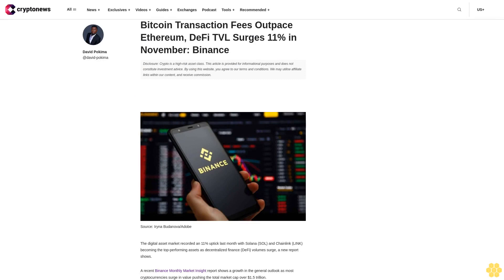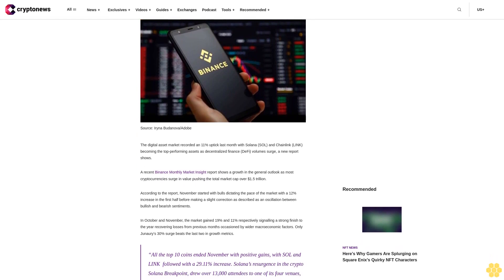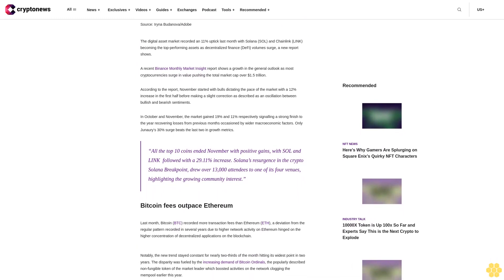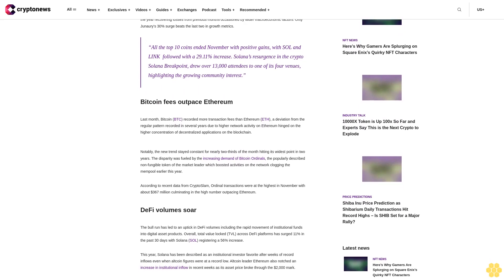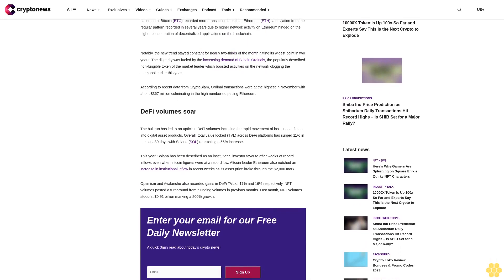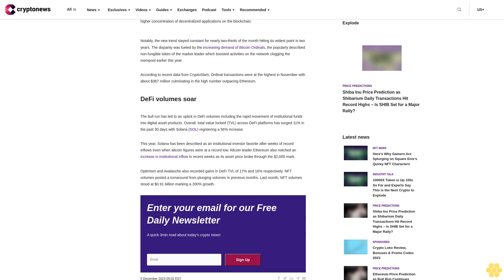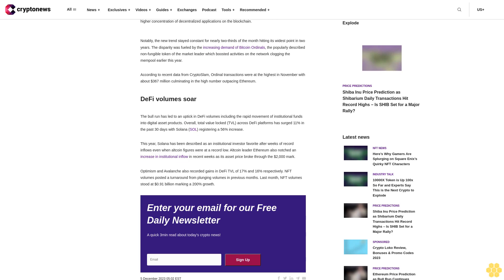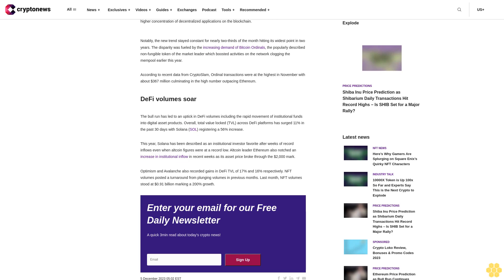Bitcoin Transaction Fees Outpace Ethereum, DeFi TVL Surges 11% in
The digital asset market recorded an 11% uptick last month with Solana (SOL) and Chainlink (LINK) becoming the top-performing assets as decentralized finance (DeFi) volumes surge, a new report shows.

A recent Binance Monthly Market Insight report shows a growth in the general outlook as most cryptocurrencies surge in value pushing the total market cap over $1.5 trillion.

According to the report, November started with bulls dictating the pace of the market with a 12% increase in the first half before making a slight correction as described as an oscillation between bullish and bearish sentiments.

In October and November, the market gained 19% and 11% respectively signalling a strong finish to the year recovering losses from previous months occasioned by wider macroeconomic factors. Only Junaury’s 30% surge beats the last two in growth metrics.

“All the top 10 coins ended November with positive gains, with SOL and LINK  followed with a 29.11% increase. Solana’s resurgence in the crypto Solana Breakpoint, drew over 13,000 attendees to one of its four venues, highlighting the growing community interest.”

Bitcoin fees outpace Ethereum.

Last month, Bitcoin (BTC) recorded more transaction fees than Ethereum (ETH), a deviation from the regular pattern recorded in several years due to higher network activity on Ethereum hinged on the higher concentration of decentralized applications on the blockchain.

Notably, the new trend stayed constant for nearly two-thirds of the month hitting its widest point in two years. The disparity was fueled by the increasing demand of Bitcoin Ordinals, the popularly described non-fungible token of the market leader which boosted activities on the network clogging the mempool earlier this year.

According to recent data from CryptoSlam, Ordinal transactions were at the highest in November with about $367 million culminating in the high number outpacing Ethereum.

DeFi volumes soar.

The bull run has led to an uptick in DeFi volumes including the rapid movement of institutional funds into digital asset products. Overall, total value locked (TVL) across DeFi platforms has surged 11% in the past 30 days with Solana (SOL) registering a 56% increase.

This year, Solana has been described as an institutional investor favorite after weeks of record inflows even when altcoin figures were at a record low. Altcoin leader Ethereum also notched an increase in institutional inflow in recent weeks as its asset price broke through the $2,000 mark.

Optimism and Avalanche also recorded gains in DeFi TVL of 17% and 16% respectively. NFT volumes posted a turnaround from plunging volumes in previous months. Last month, NFT volumes stood at $0.91 billion marking a 200% growth.

            Sign Up